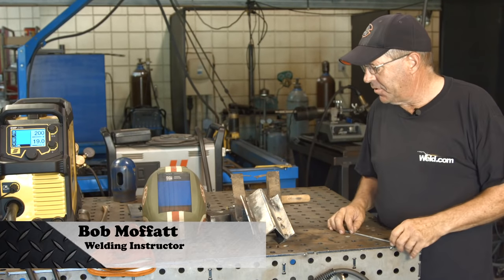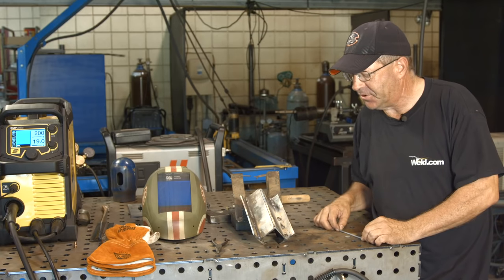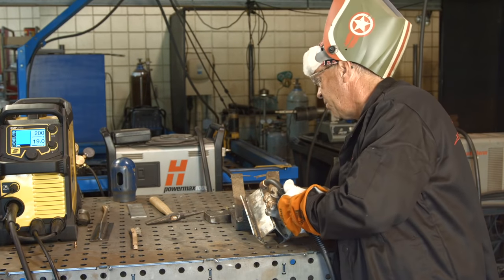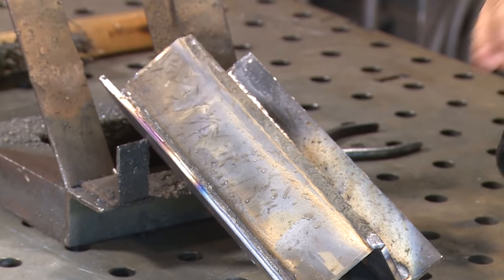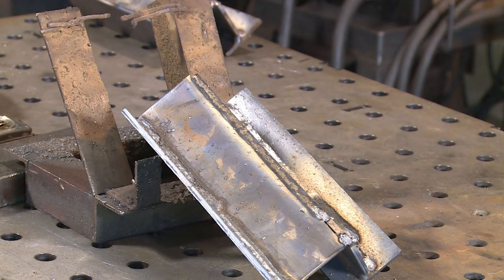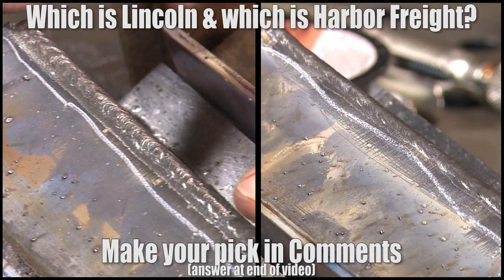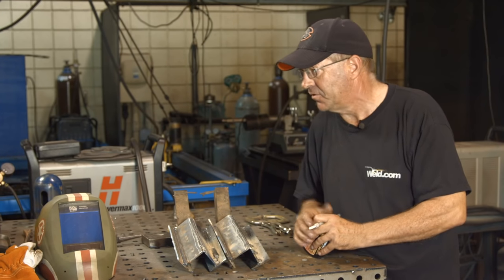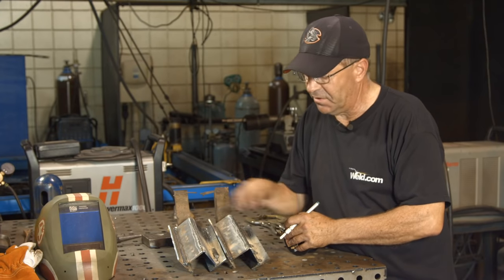Harbor Freight Flux Core Wire vs Lincoln Flux Core Wire: Part 1 of 2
Testing Flux Core: A while back we did an episode comparing Lincoln ER70S-6 MIG wire to Harbor Freight ER70S-6 MIG wire. After we released that video, people were commenting and emailing us in huge numbers asking us to do the same test with Flux Core wire. We are going to break this test into two parts, because we don't have the cutting and etching solutions at the time of this video.

In this episode we are going to first make a weld with the Harbor Freight E71T-GS flux core wire. After the weld is complete we are going to make the same weld with a Lincoln MP-211 wire. Once the two welds are complete, we will show you the results side by side and see if you can tell the difference and you can make your own judgement call on if there is a difference.